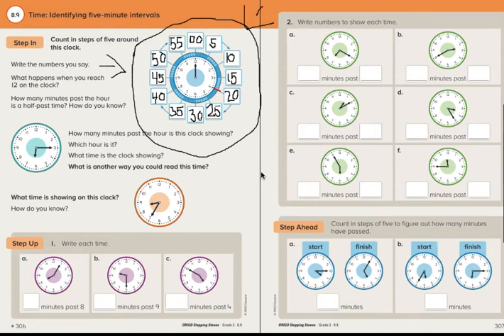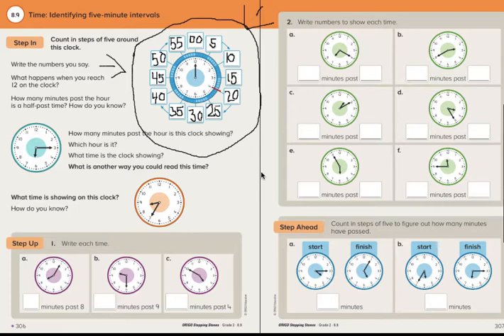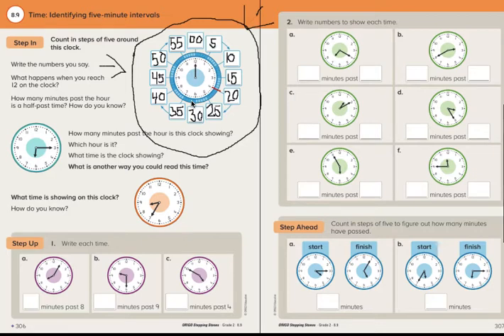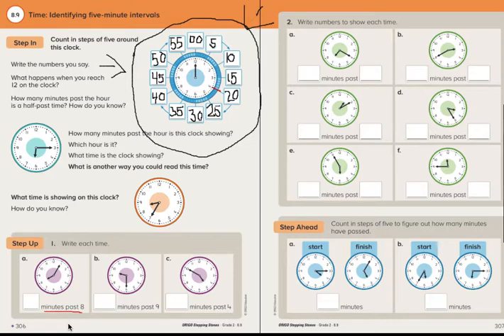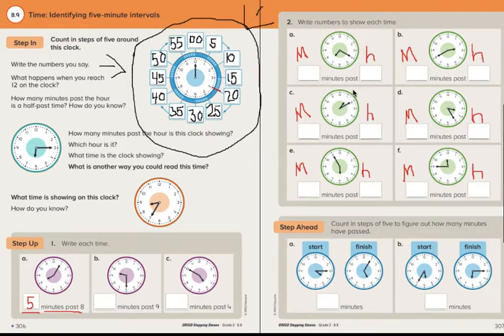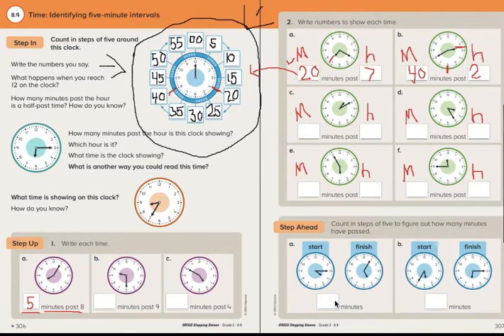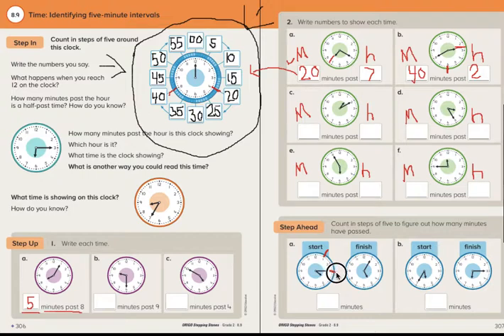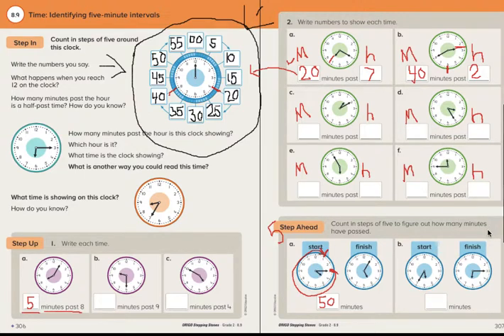8.9 Journal pages 306 & 307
Walk through of pages 306 & 307. Watch this video to help get started on these journal pages, and for an explanation of a few of the problems.